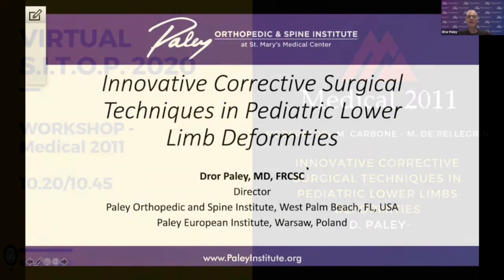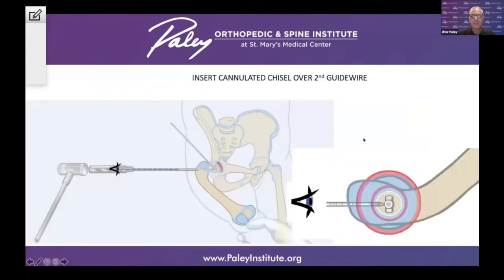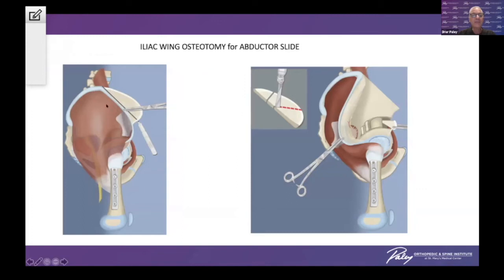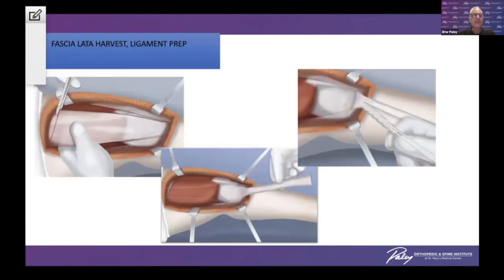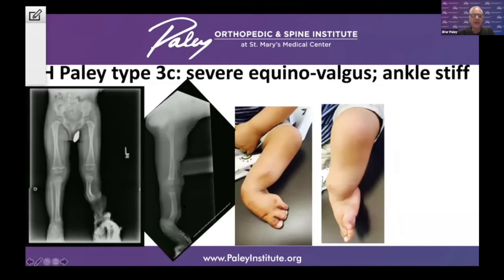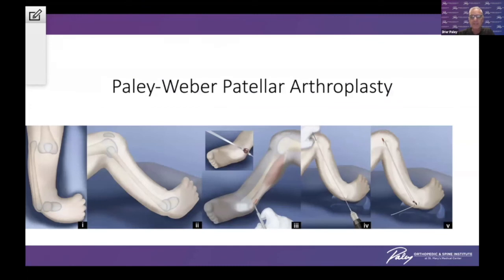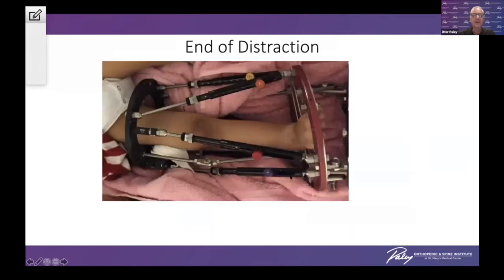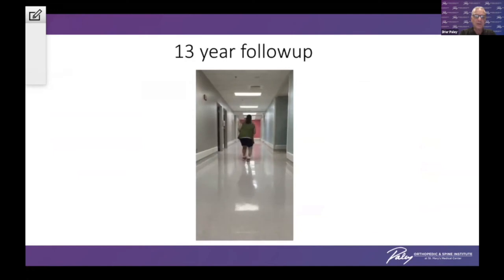Innovative Corrective Surgical Techniques in Pediatric Lower Limb Deformities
Online lecture about Innovative Corrective Surgical Techniques in Pediatric Lower Limb Deformities for the Italian Society for Pediatric Traumatology and Orthopedics (SITOP)